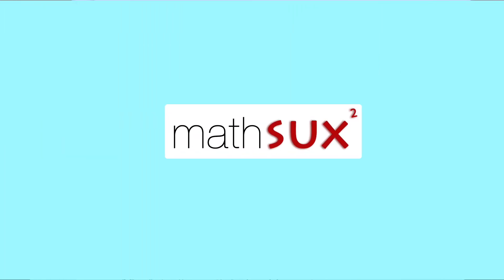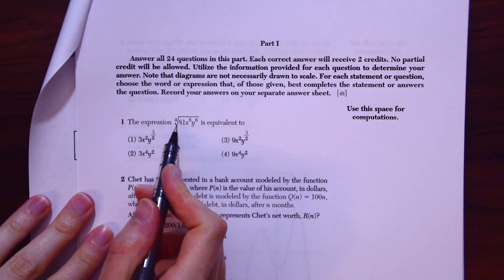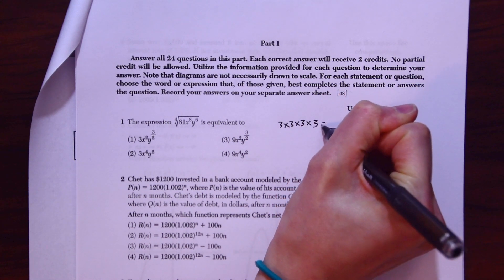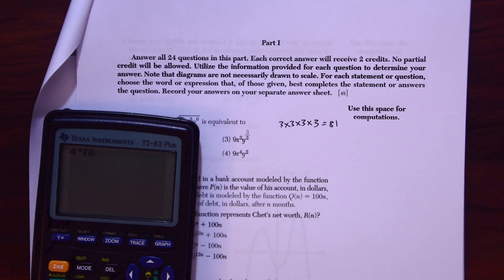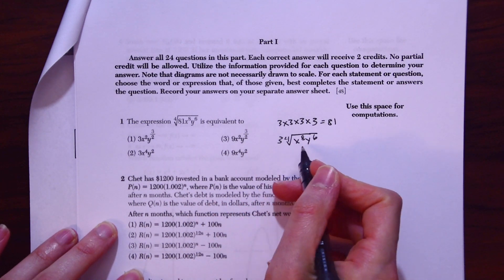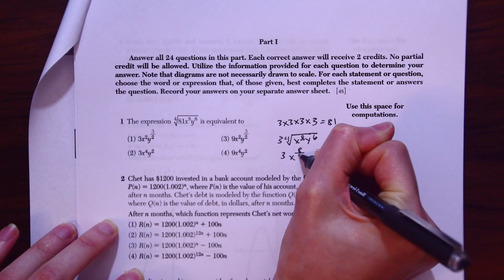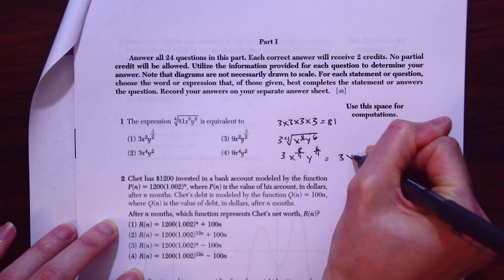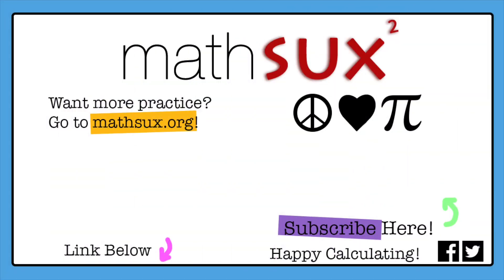Algebra 2 NYS Regents Jan 2020 (Q1)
Learn how to ace your upcoming Algebra 2 Regents Test one question at a time!

In this video, we will go over question 1 of the Algebra 2 NYS Regents.

This question is about simplifying radicals and requires us to take the quad root of 81x^8y^6.  We can find the quad root of 81 by using our calculator to get 3, then divide the exponents of the remaining variables by 4.

(81x^8y^6)^ (1/4)
3(x^8y^6)^ (1/4)
3x^2y^(3/2)